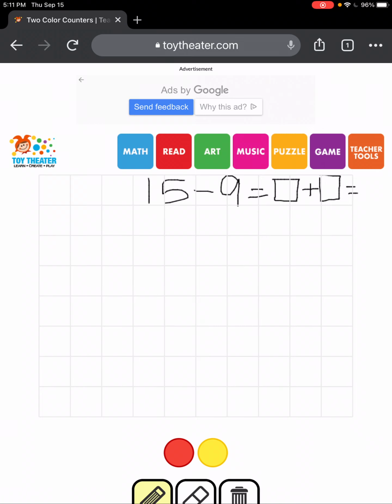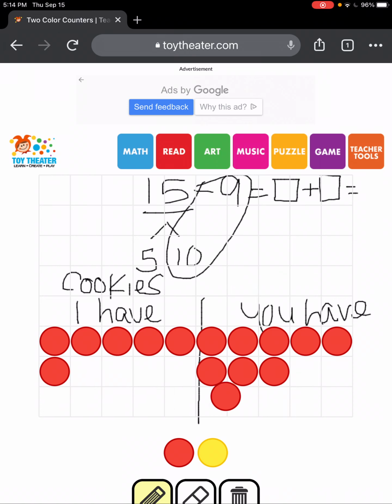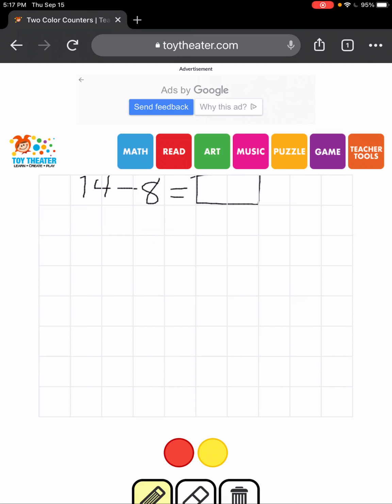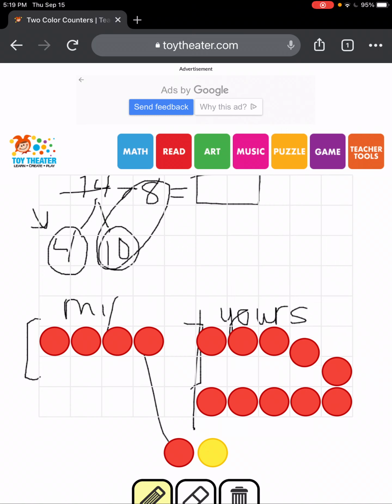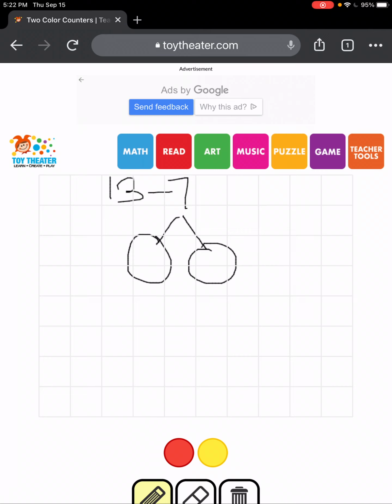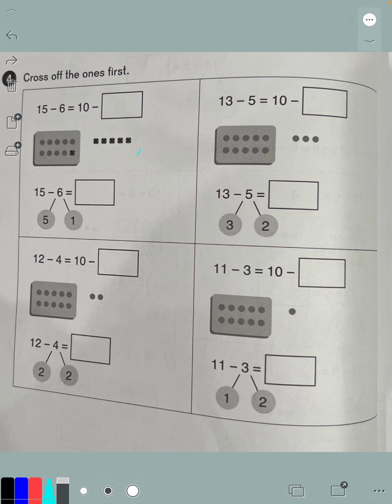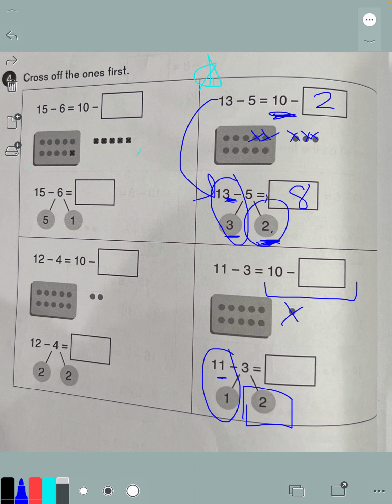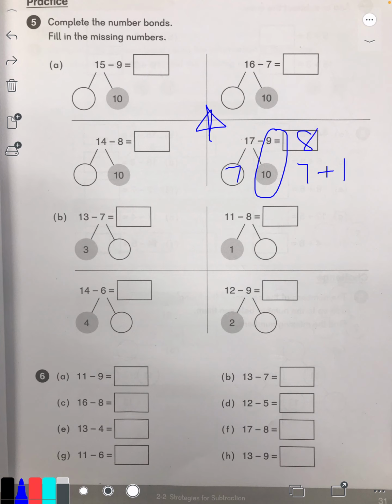Ch 2.2 subtract ten, add back extra; double subtract